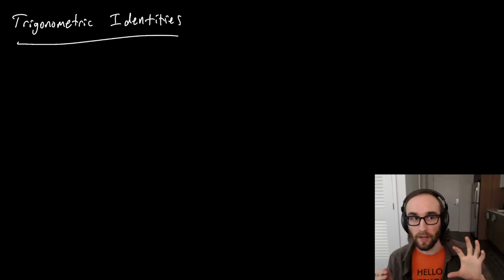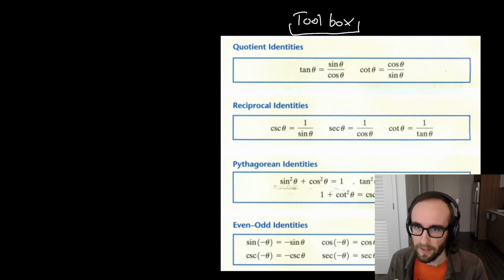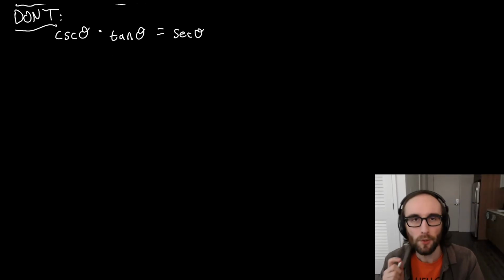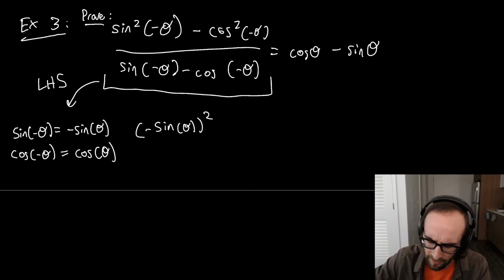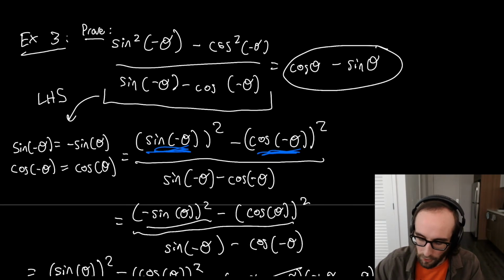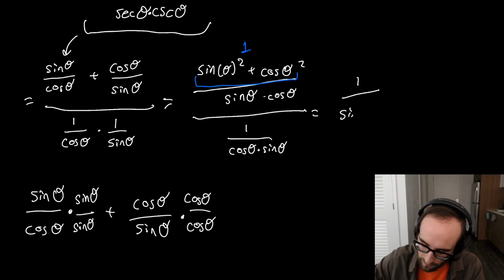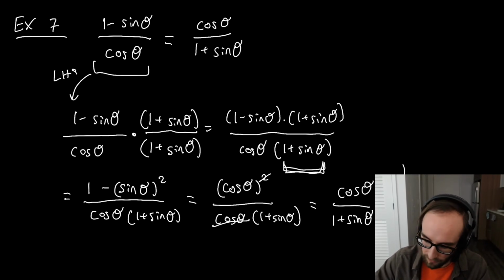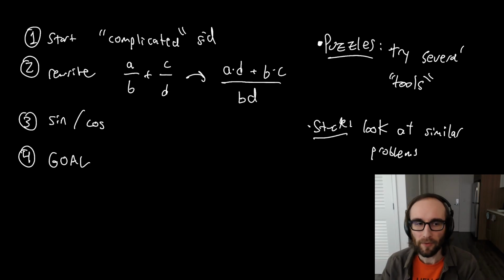Precalculus B 7.1 Trig Identities Intro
In this video we learn how to prove trigonometric identities by isolating each side of the identity and then using basic trig identities to substitute and simplify. Timestamps below:

0:14 - What it means to prove an identity
2:41 - Basic trig identites
4:52 - Example 1
6:27 - Avoid treating identities as equations when proving
8:37 - Example 3
14:31 - Example 6
18:00 - Example 7
20:48 - Tips on practice problems